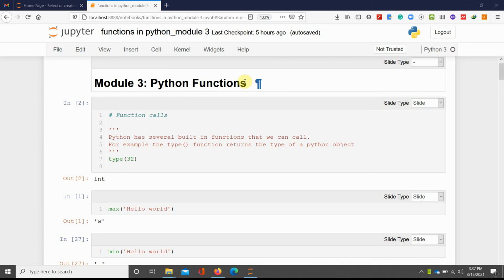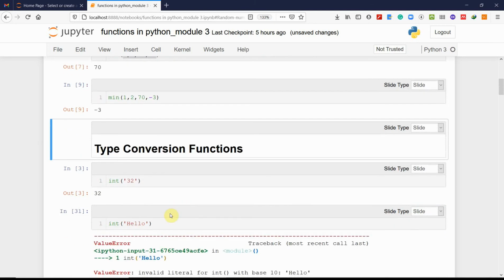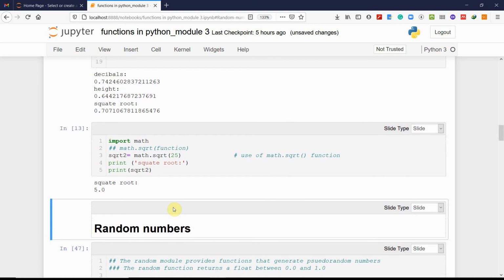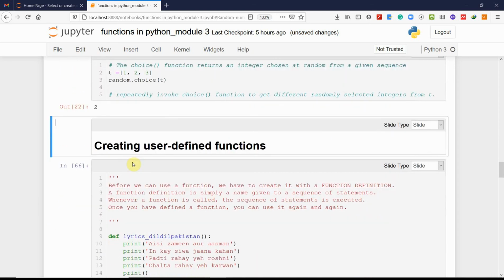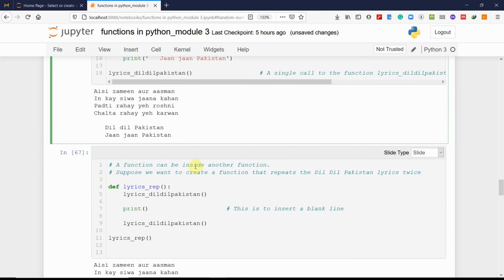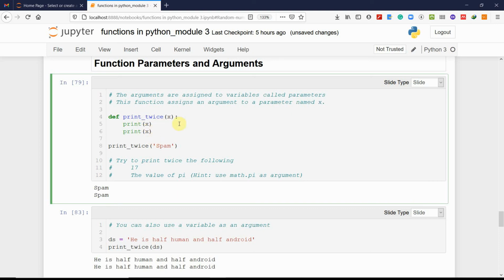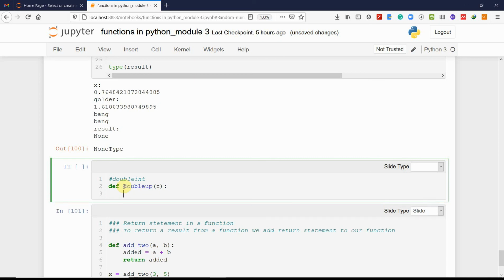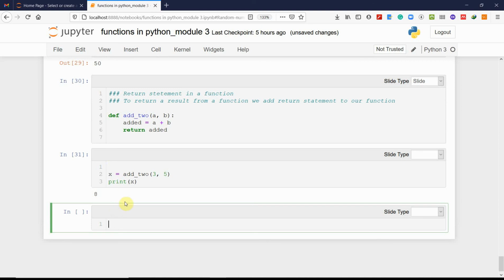The basics of functions in python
This lesson introduces the concept of function. How to define a function.How to call a function.
 How to call a function within another function.
How to use built-in, math, finance, or functions related to any field.
How to create a user-defined function. Then we will discuss what is argument and parameters of the function, and how to pass through a function.
At the last, we will see the return statement.